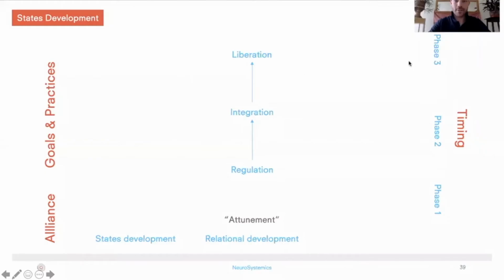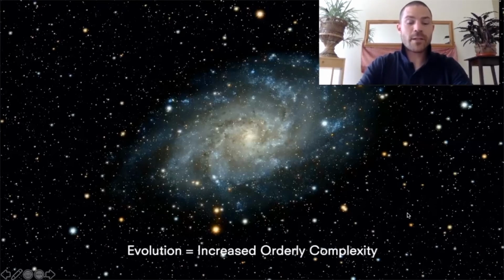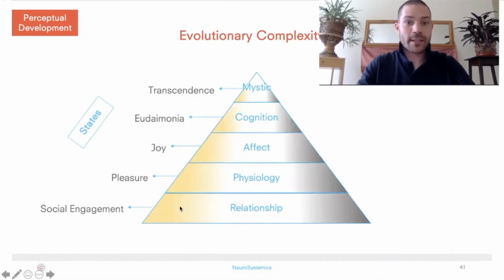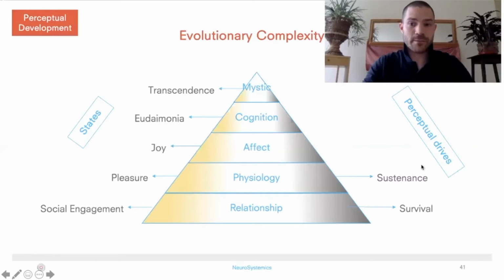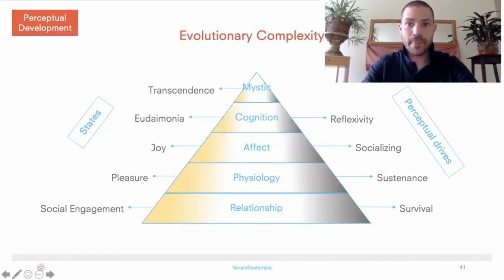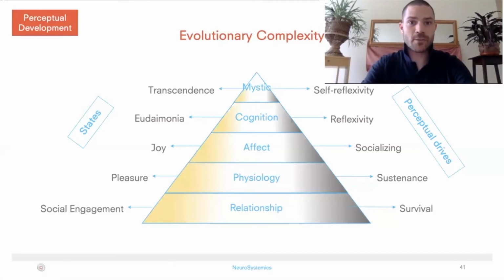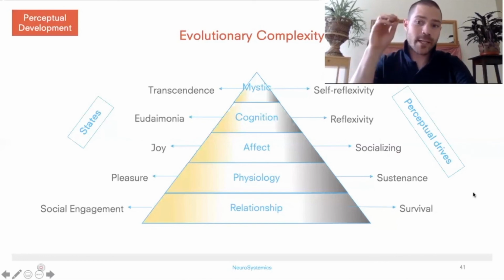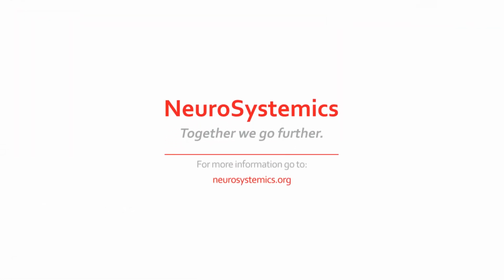NeuroSystemics Series: Introduction to Perceptual Development